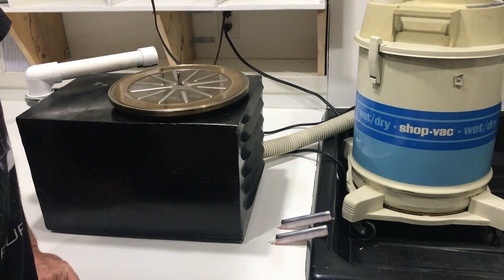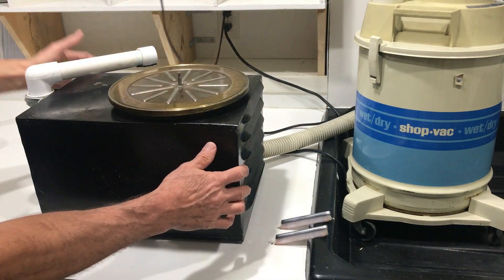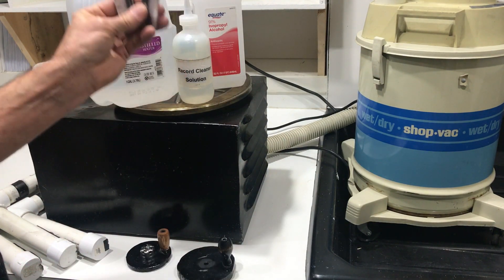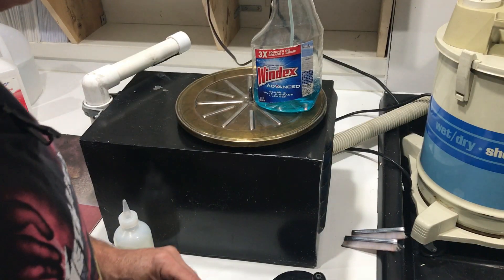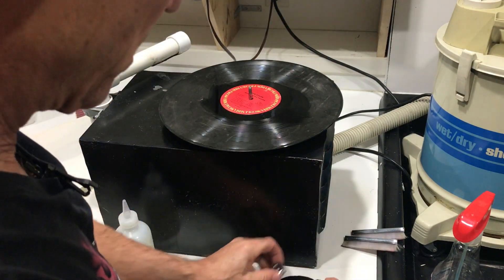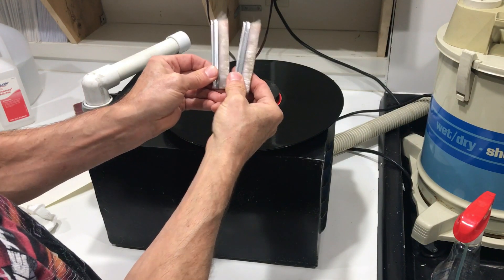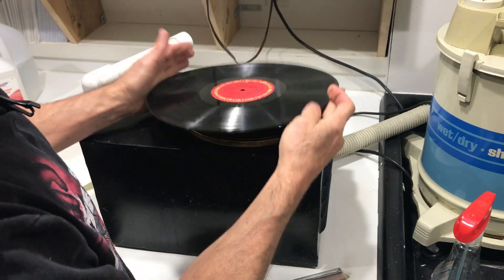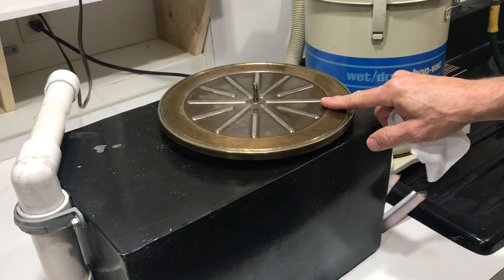DIY RCM Homemade Record Cleaning Machine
Here's a video detailing the design and operation of my homemade wet/vac Record Cleaning Machine.  While commercial wet/vac RCM units are available, this is an inexpensive and effective alternative.  Quick and efficient, this machine can used to clean records ranging from 7" 45's to 16" transcription discs.